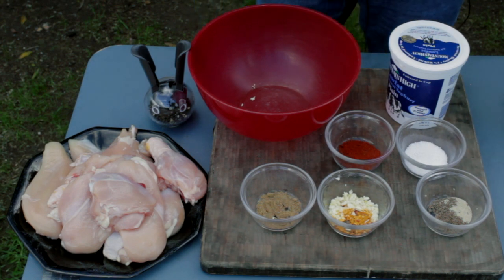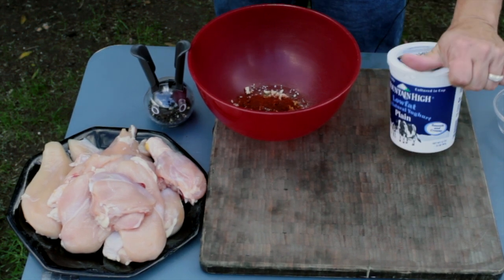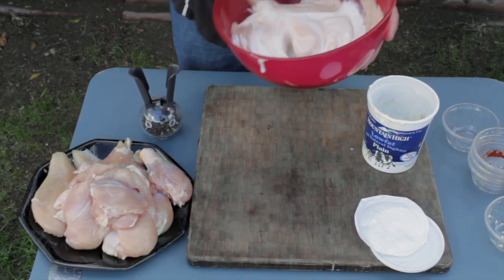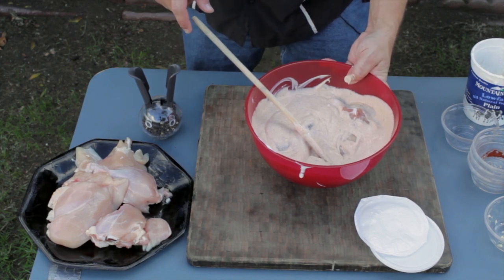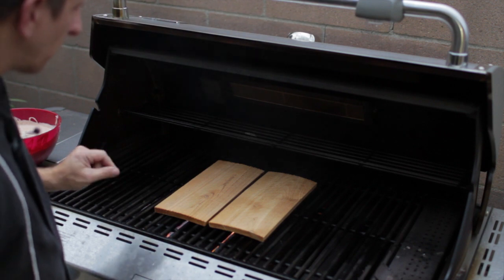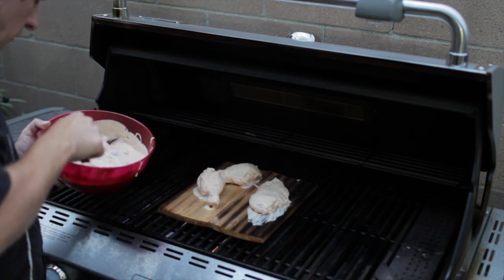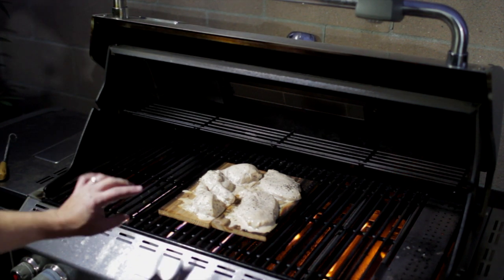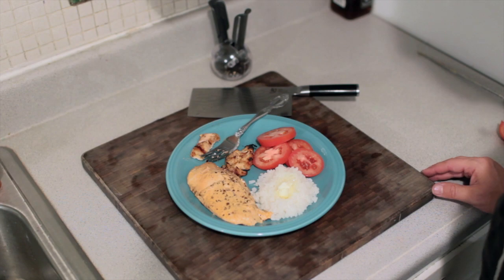Cedar Planked Tandori Chicken - Weber Summit S670 Grill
I love all ethnics of foods and thought I would share something simple with you.